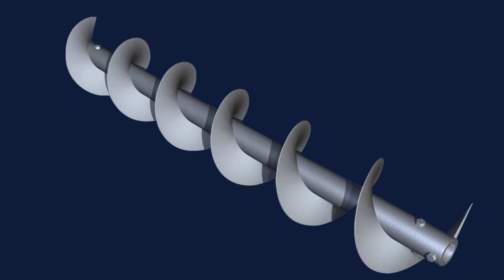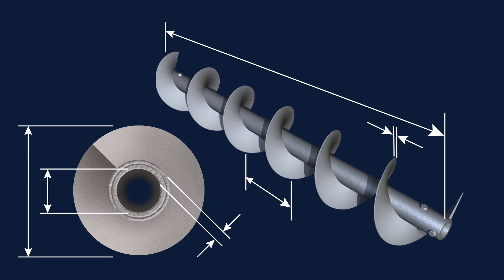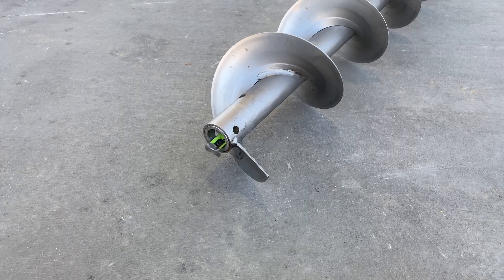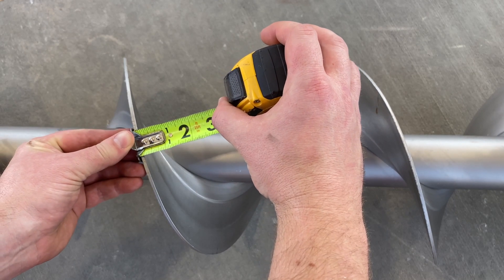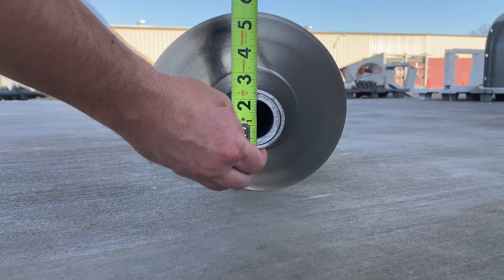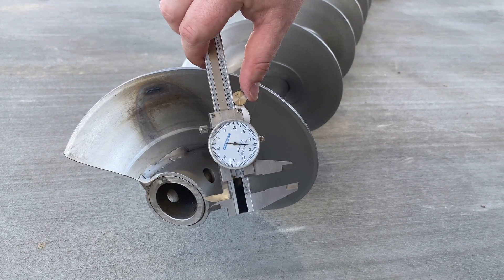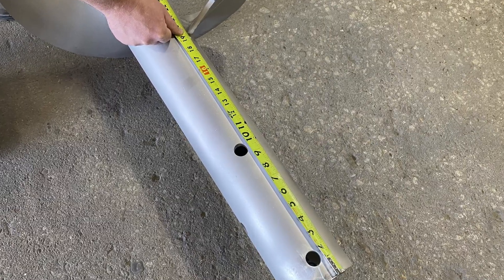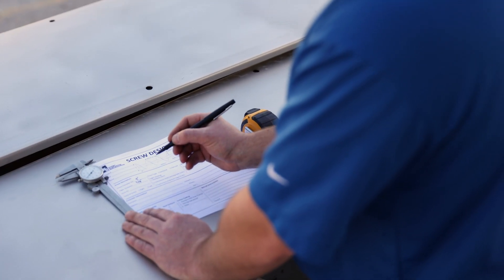How to Measure a Screw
Screws in a screw conveyor are consumable items that will require replacement over time. This KWS video explains how to properly measure and record each critical dimension to ensure that your KWS replacement screw is a perfect match.